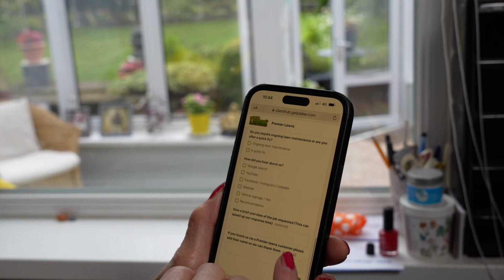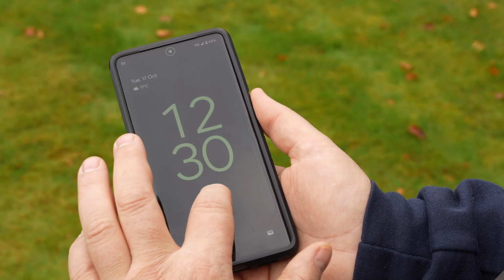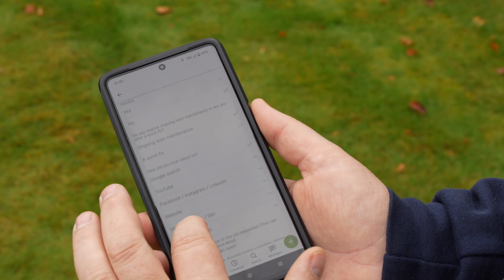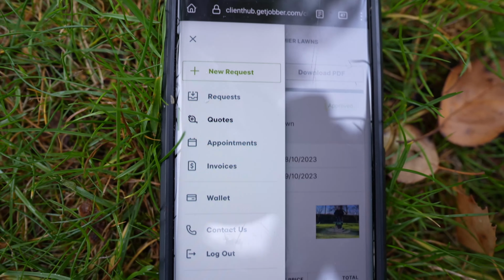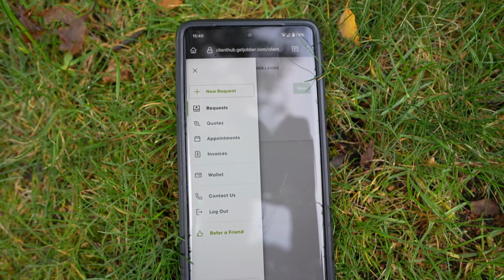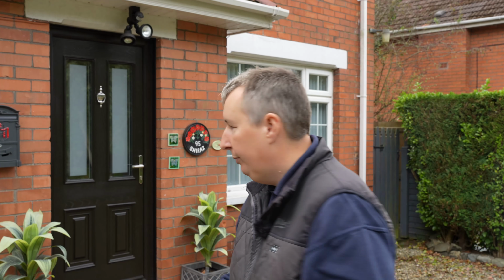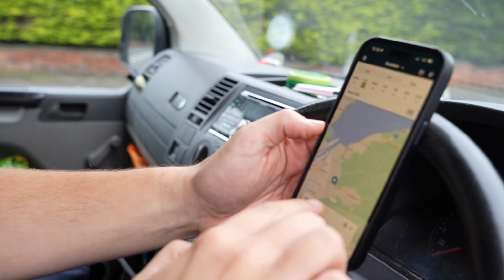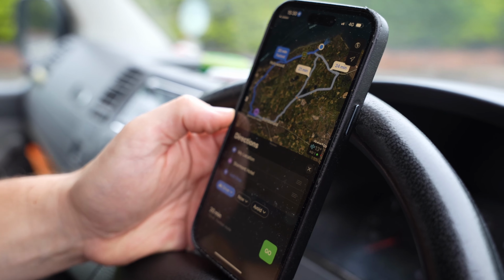How Jobber helps me win more work and make more money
The game-changing tool that I can't live without, AND it doesn't fit in ANY toolbox
How this one tool transformed my business and gave me more free time. Are you a small business owner who is struggling to keep up with everything that is needed for your business? That used to be me. This video is about an amazing tool that will help you with everything from scheduling to getting paid faster and winning more work. To good to be true?
I have been using this tool myself for the last 9-10 years and it's the best tool in my business

Get Jobber - The software I use to RUN my business. Quote & Win Work Faster. Earn More Money. . Quote, schedule, invoice, and get paid—all in one.

Here's a list of some of its notable benefits:

⭐️ Scheduling & Dispatching: Efficiently manage and assign jobs to teams.
📅 Calendar Integration: Keep track of appointments and job timings.
💼 Client Management: Organize client details and job history.
📲 Mobile Access: Manage jobs and client details on the go.
💰 Invoicing & Payments: Create professional invoices and receive payments quickly.
📈 Reporting & Analytics: Gain insights into business performance.
🔄 Integration with Other Tools: Seamlessly connect with other software solutions.
🛡️ Data Security: Ensure client and business data is safe.
📞 Client Notifications: Automatically notify clients about job updates.
📝 Quote Management: Quickly provide clients with accurate estimates.
🌐 Online Booking: Allow clients to book services directly from your website.
🔧 Inventory Management: Keep track of tools, equipment, and materials.
👥 Team Collaboration: Coordinate with team members efficiently.
📠 Document & Image Sharing: Attach important documents to jobs.
🎓 Training & Support: Access resources and support to maximize the tool.
📌 GPS Tracking: Monitor team locations and ensure efficient routes.
💌 Follow-Up & Marketing: Stay in touch with clients and promote your services.
🔍 Search & Filtering: Easily find jobs, clients, and other data.
📤 Automatic Data Backup: Protect against data loss.
🔒 User Permissions: Control team access to various features and data.

👉 Join our Premier Lawns private group on Facebook for a friendly and supportive community! Get behind-the-scenes access, helpful advice, and the ability to share pictures of your lawn for personalized help